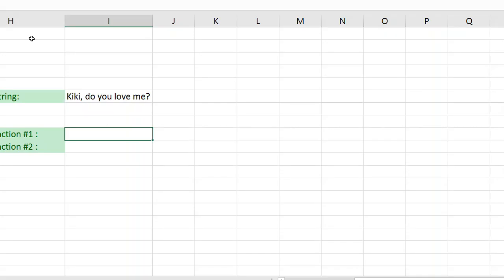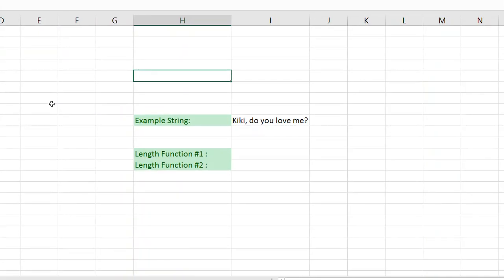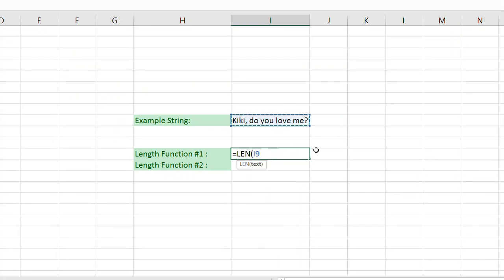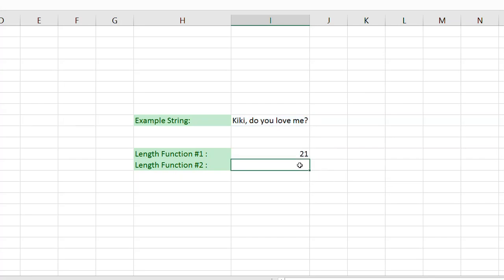MS Excel Tutorial for Beginners : String Functions - Length (Len)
Learn MS Excel String Functions with the help of quick tutorials without wasting any time. This tutorial coves, the Length function of MS Excel for beginners.